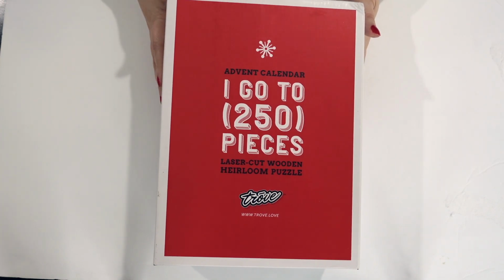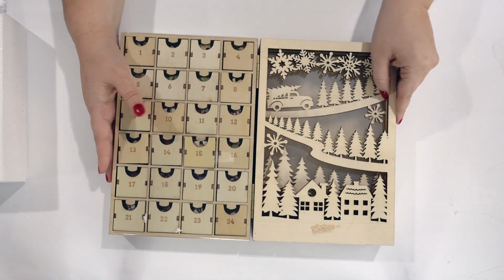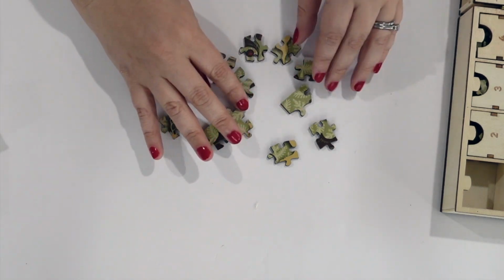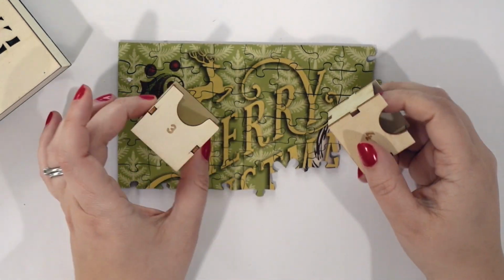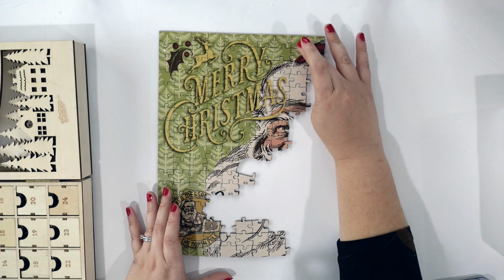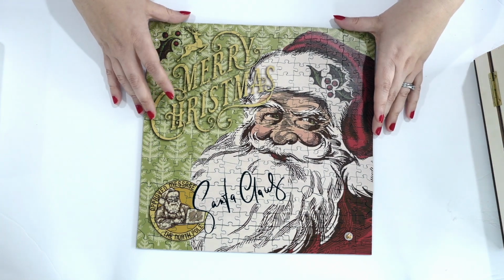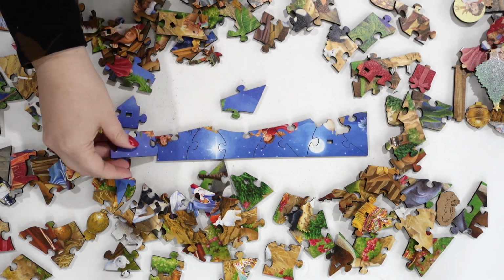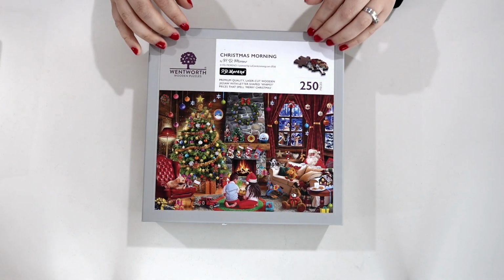I Bought a $100 Puzzle Advent from PBS??? // Wooden Puzzle Advent Calendars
Products Mentioned
Wentworth: Nativity

Join My Facebook Group: The Casual Puzzlers

My Puzzle Table